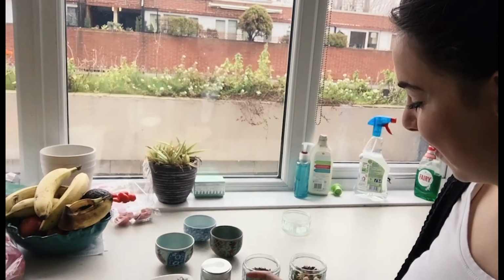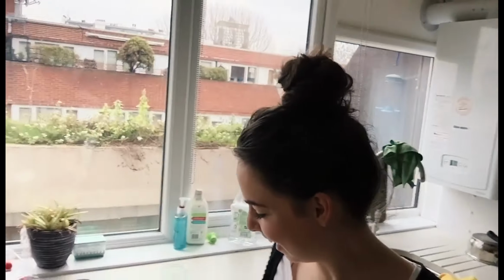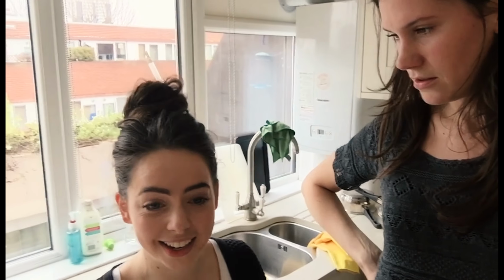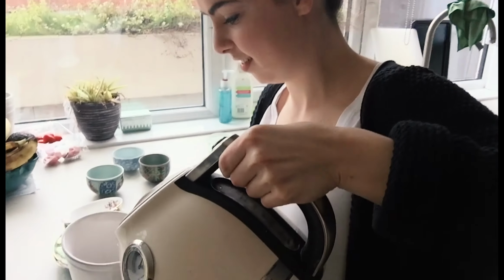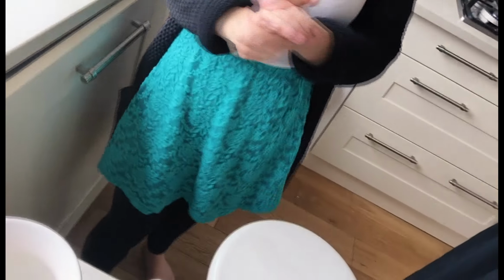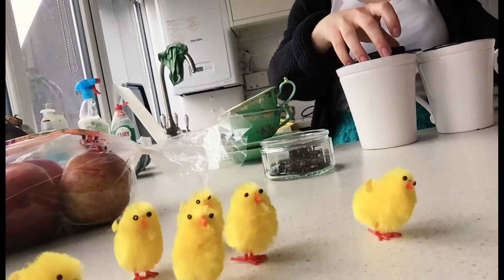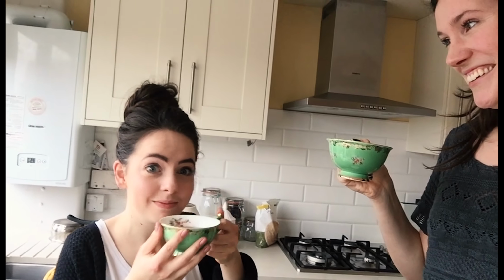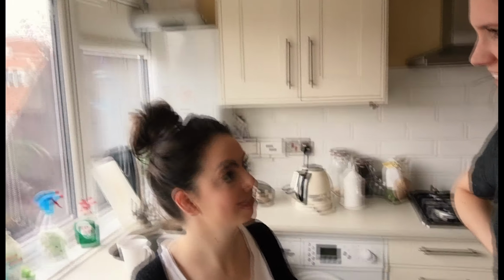Herbal Tea Talk with Gilly | Simply Eliane